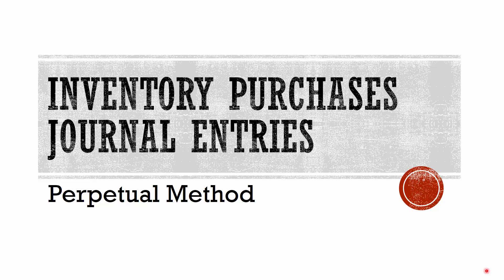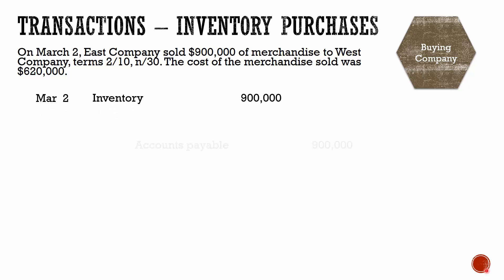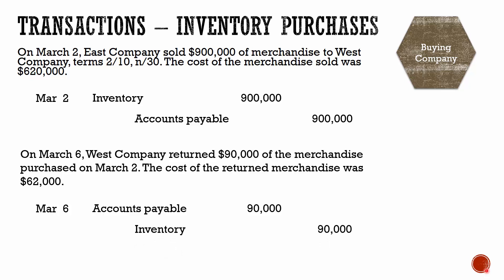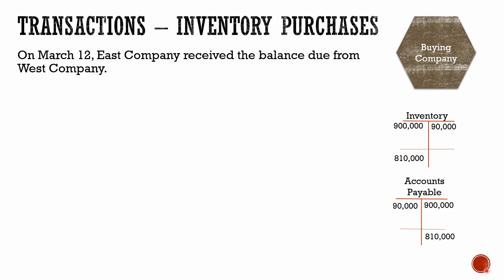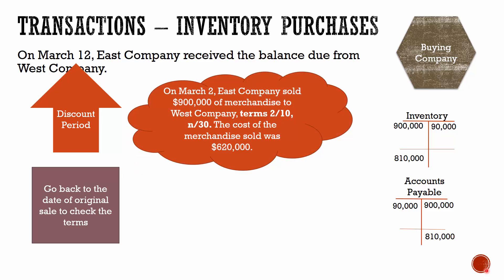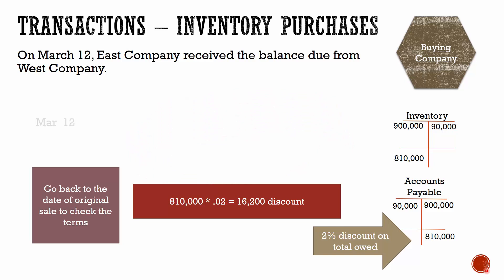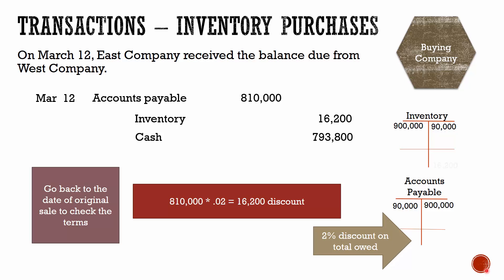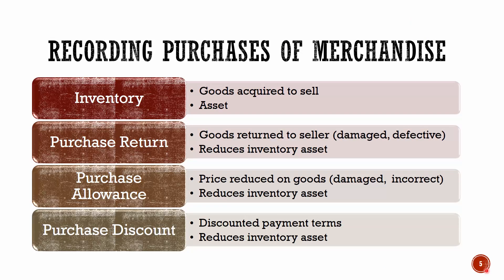Inventory Purchases Journal Entries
The journal entries for purchasing inventory under the perpetual method. Including calculating a purchase discount and the journal entries for purchase returns.